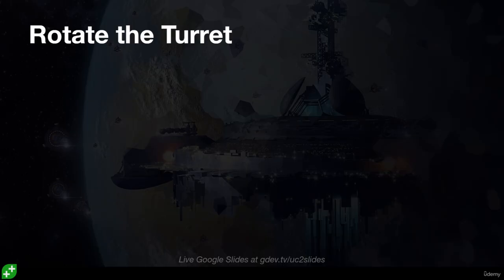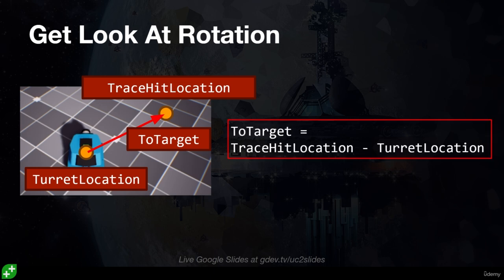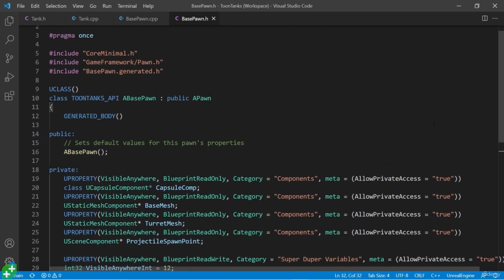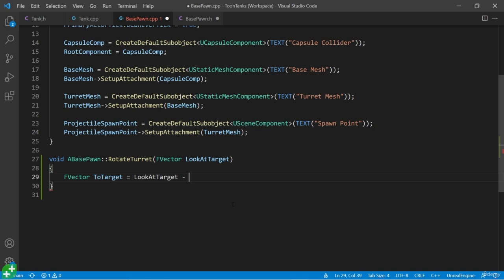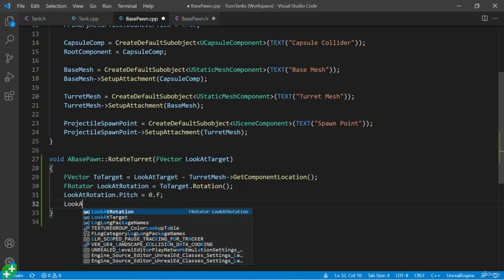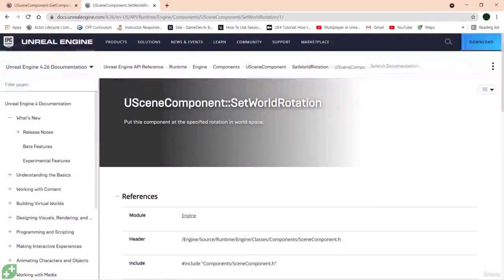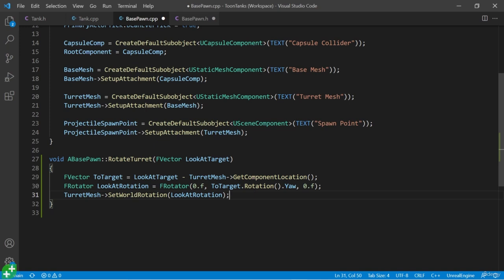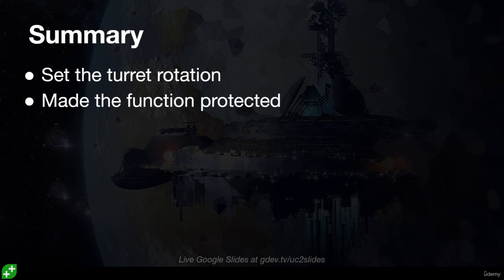020 Rotating the Turret